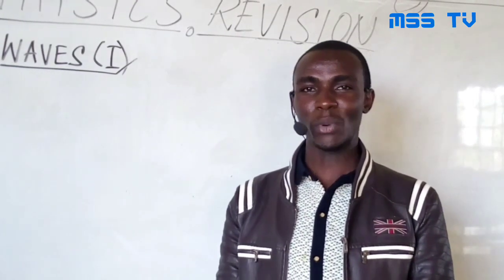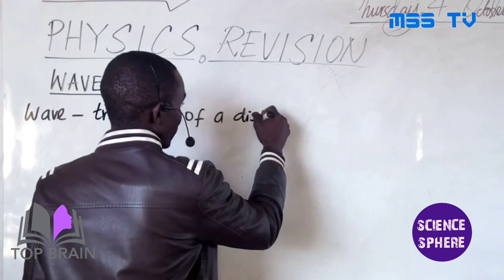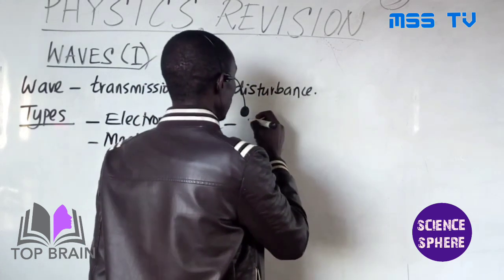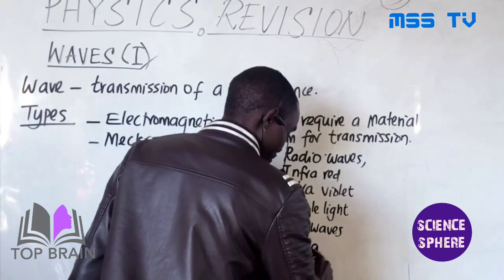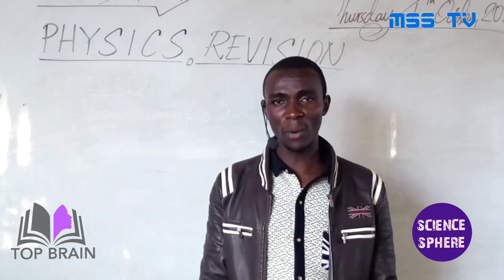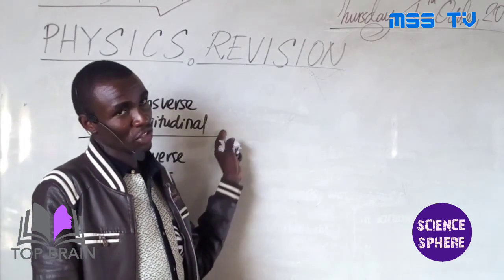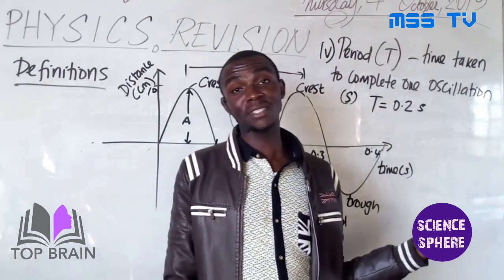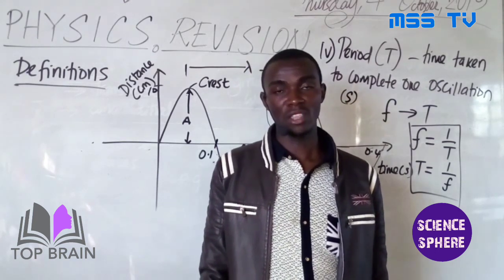Waves 1-- Physics Revision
Defition and types of waves, wave properties.